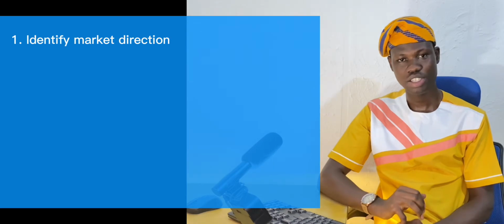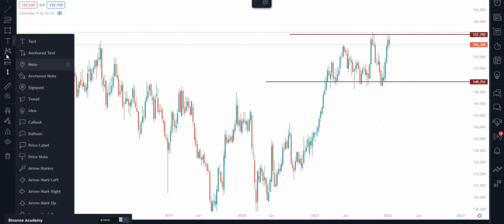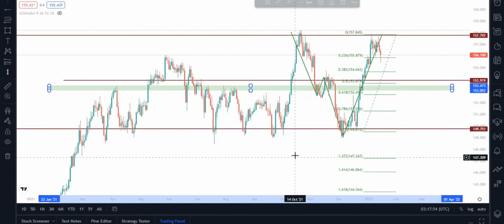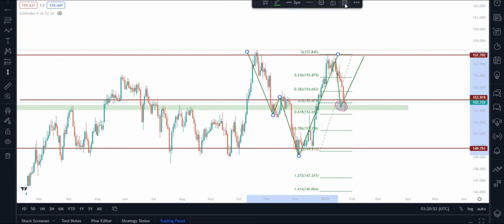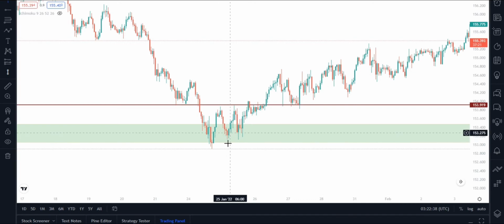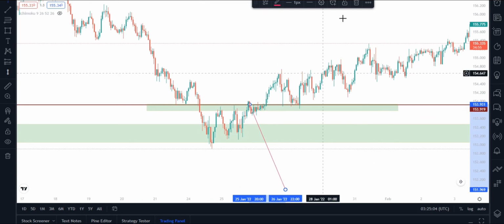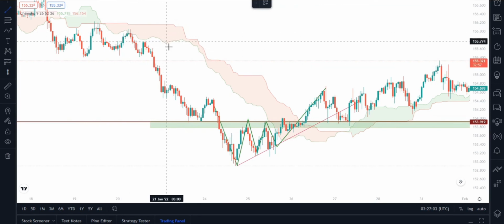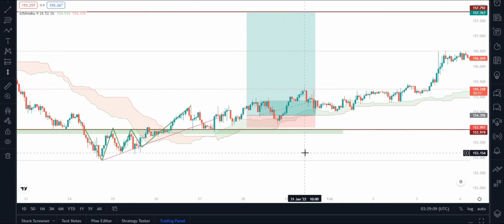How to trade Confluence, Multi timeframe analysis, market structure, Fibonacci & reveal pattern.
How to trade Confluence
Reversal chart pattern
Market structure
Best market structure Structure
Multi time frame analysis
How to trade forex market
Order blocks

Bitcoin  to crush $30k  before making another new ATH.

Technical analysis, Market structure and on chain data analysis of Bitcoin.

How to trade cryptocurrencies
How to make money online
Real estate
Investment
Bitcoin investment
How to build invest in real estate
Stock market crush
Meterverse
Defi
What is Bitcoin
What is meterverse
What is NFT
What is Defi
Defi scam
NFT Scam
Trading forex and trading cryptocurrency market
Top altcoins in 2022
Top 10 alt coin in 2022